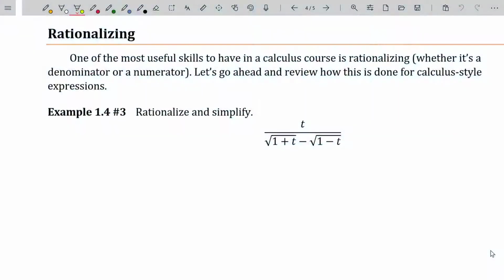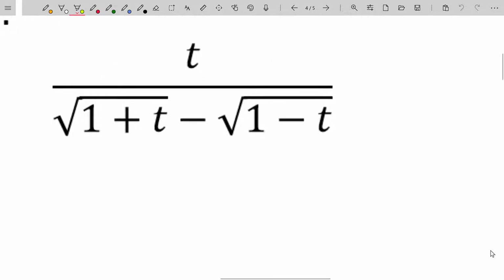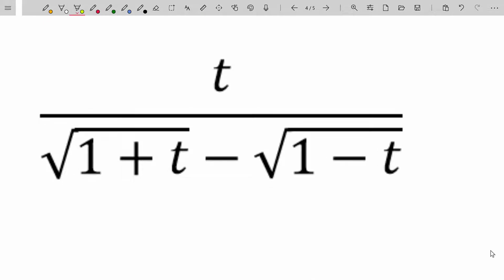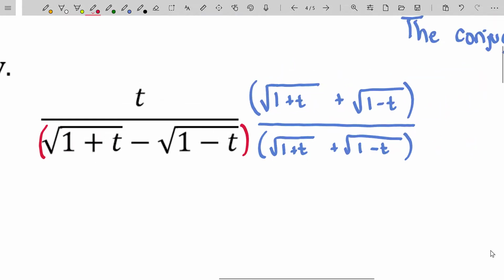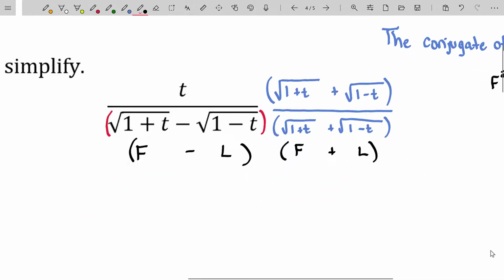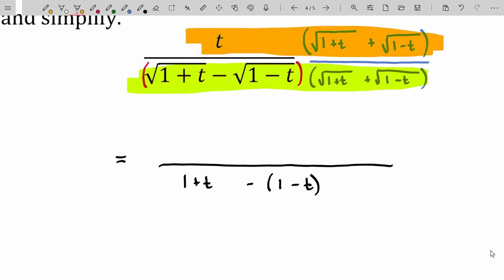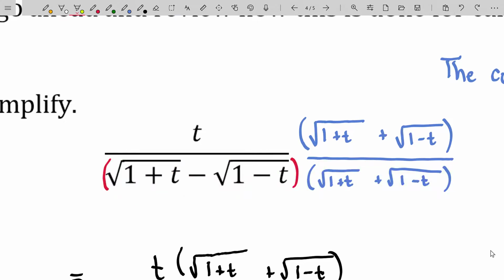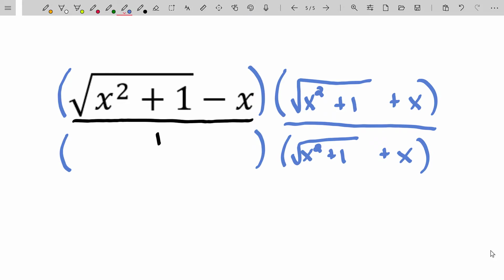.Simplifying by Rationalizing Denominators and Numerators (a review)